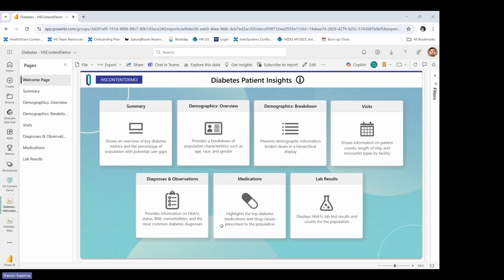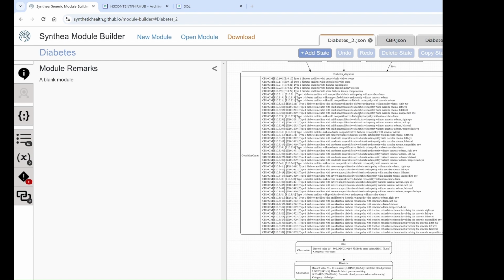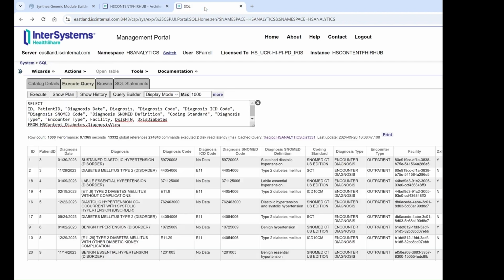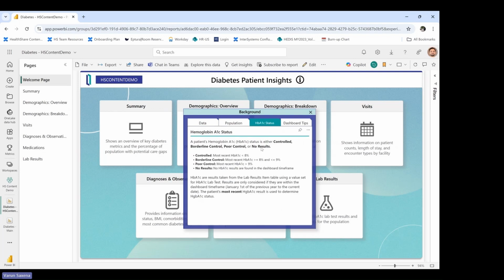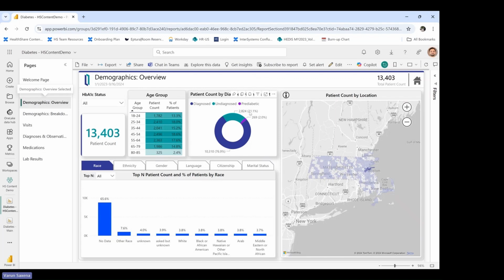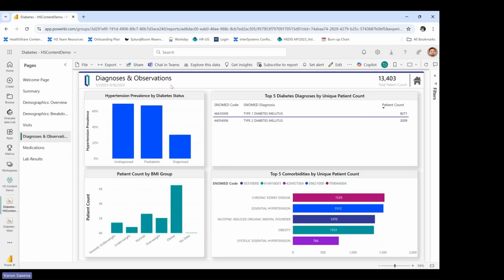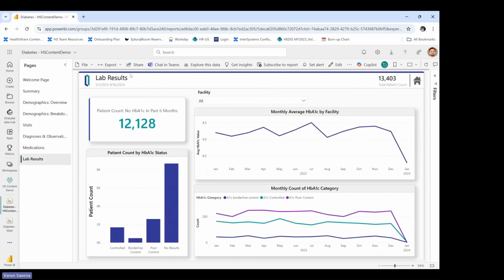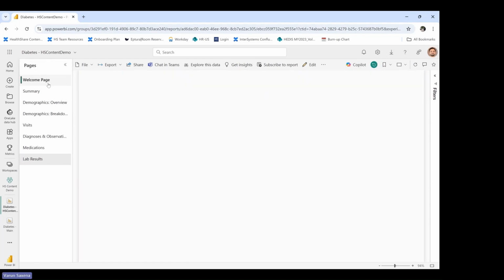Using Power BI for health insights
This is a demo of a population health management dashboard (for diabetes care). The dashboard was built using Power BI and points to Health Insight data.

💬 Questions?